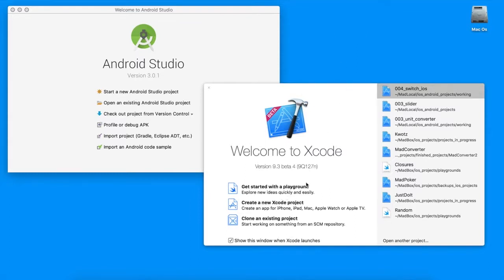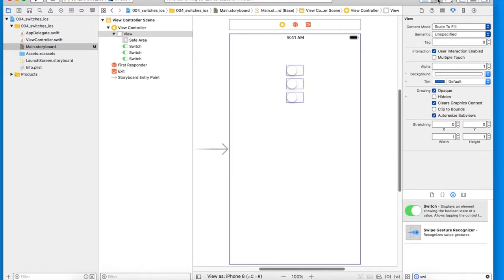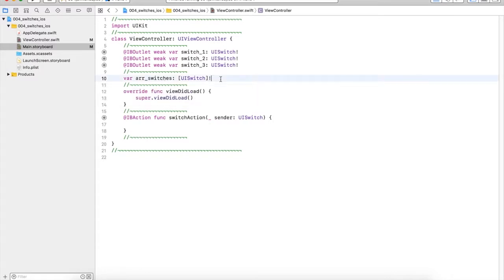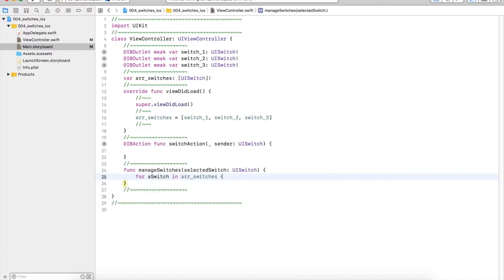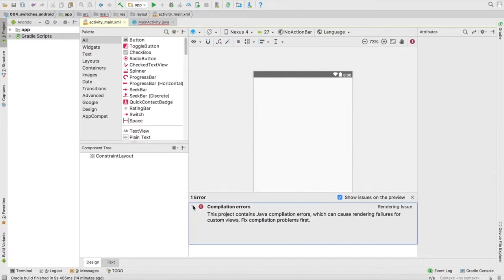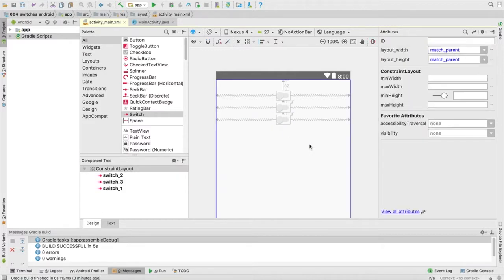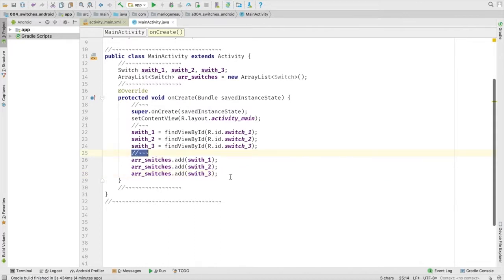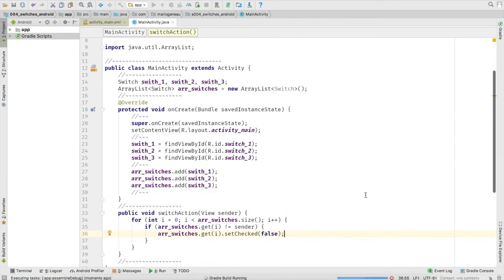004 switches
iOS and Android Development